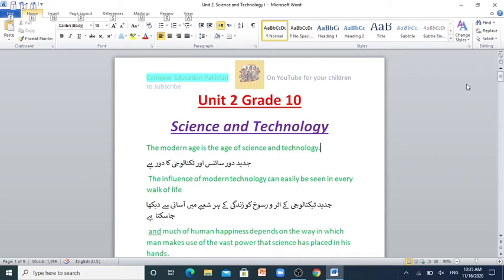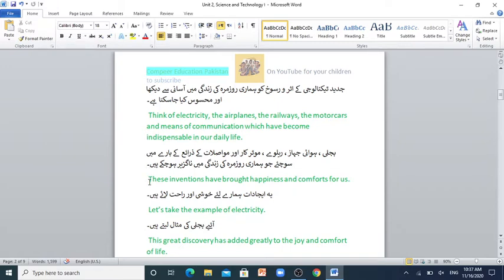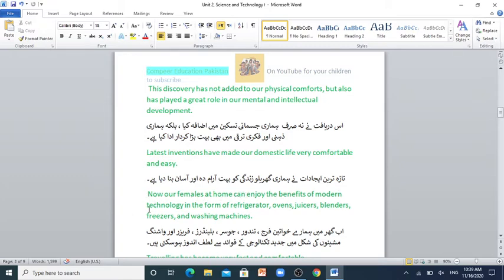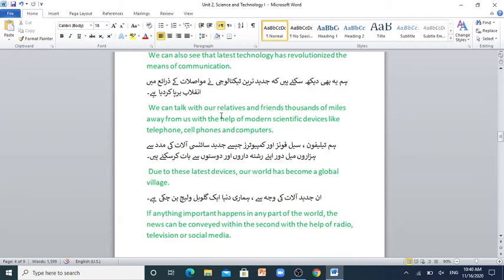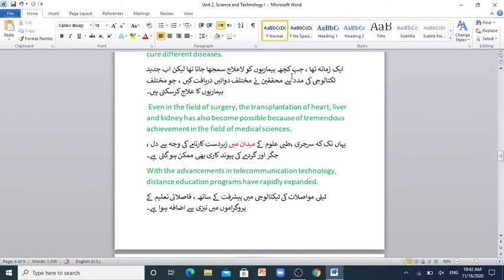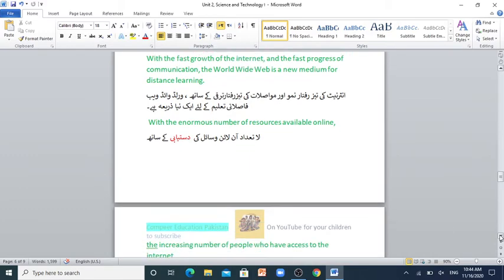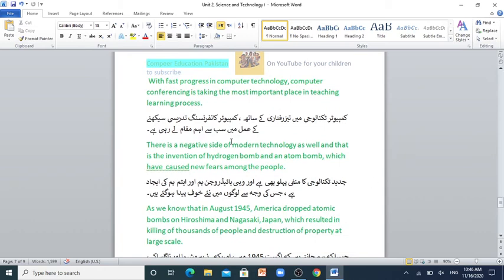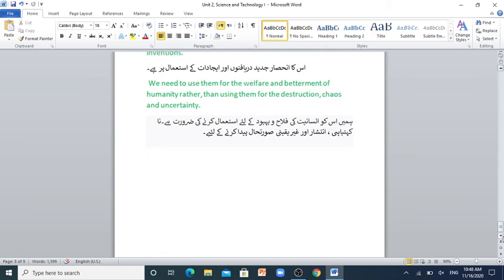Unit 2, Science and Technology, Eng Lang for Grade 10, Balochistan Textbook Board, Quetta.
In this video, children are going to read Unit 2, Science and Technology, from the book Eng Lang for Grade 10, Balochistan Textbook Board, Quetta.